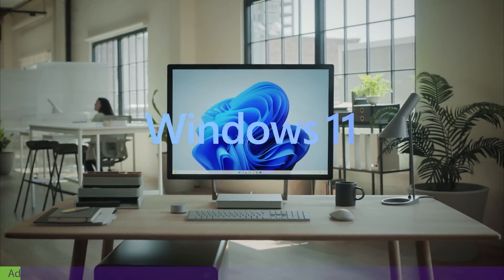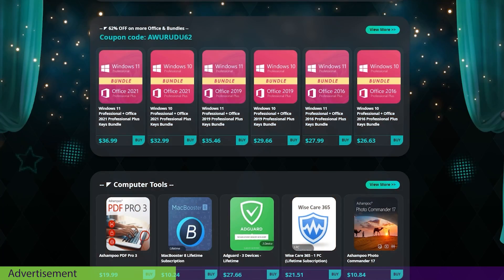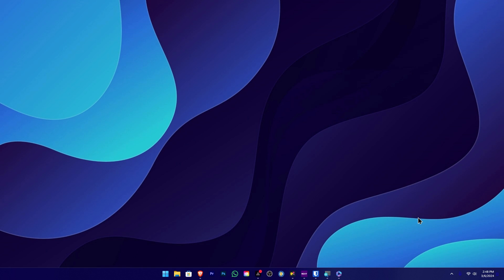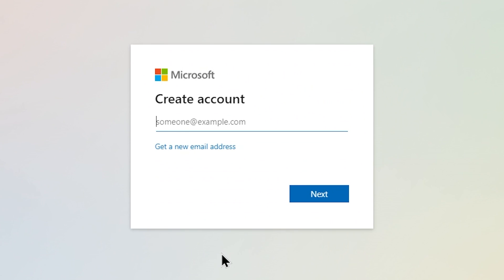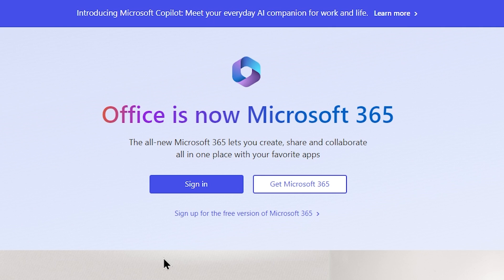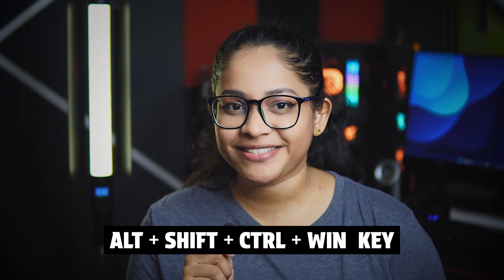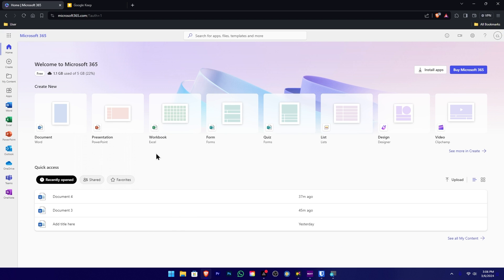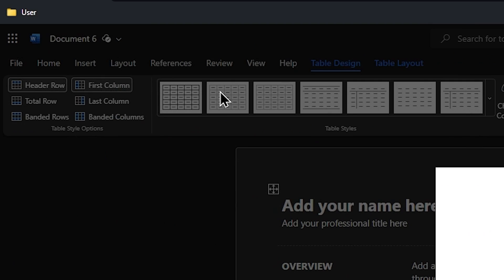How to Get Microsoft 365 for FREE in 2024 (Word, Excel, Power Point and Etc)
WORKSTATION
Ryzen 5600x
RTX 3050
32 GB Ram
512 SSD + 2TB HDD + 6TB
Display - Dell 24inch